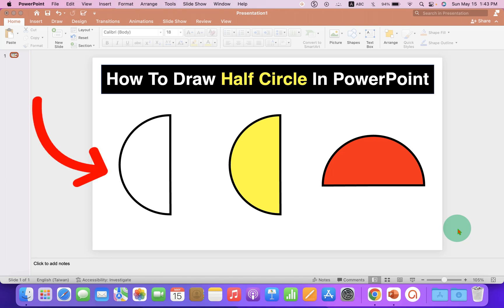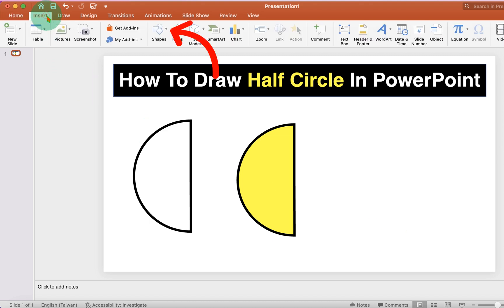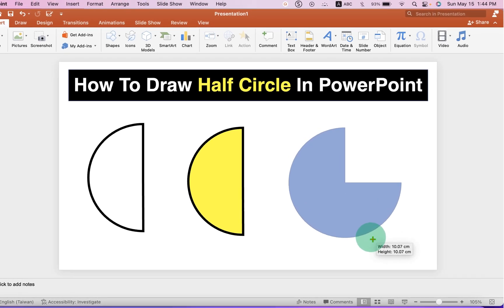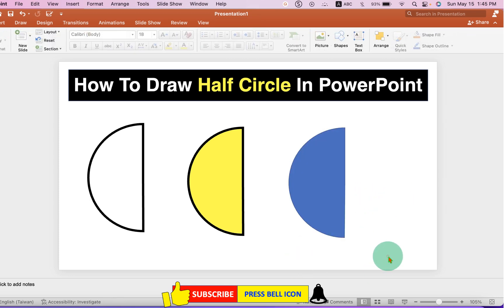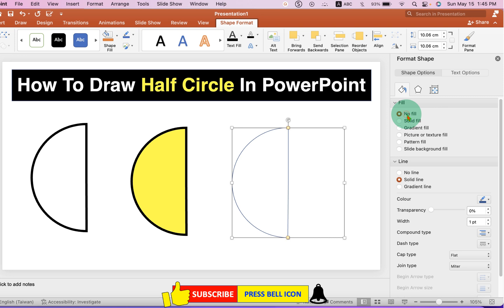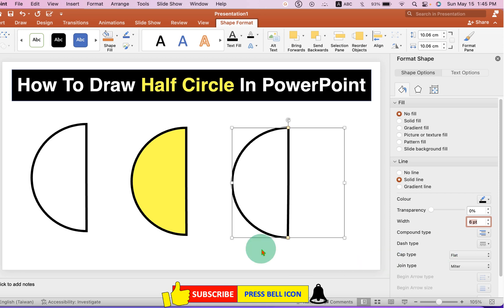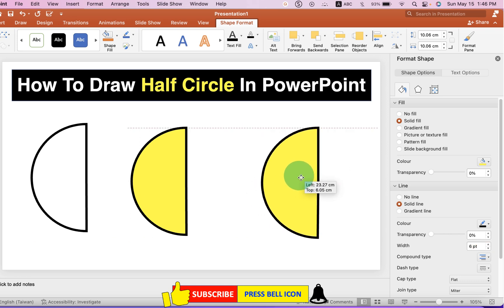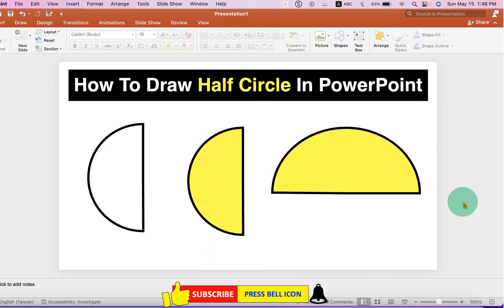How To Draw Half Circle In PowerPoint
How To Draw Half Circle In PowerPoint presentation is shown in this video. Follow the steps to get a semicircle shape in PowerPoint (Microsoft). 🔴 FREE Products I use and you should too 🔴